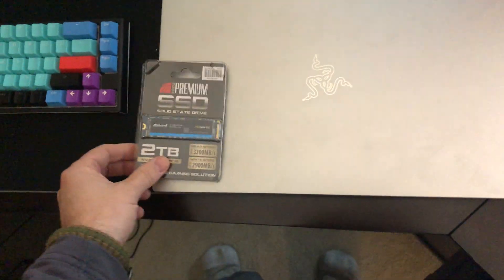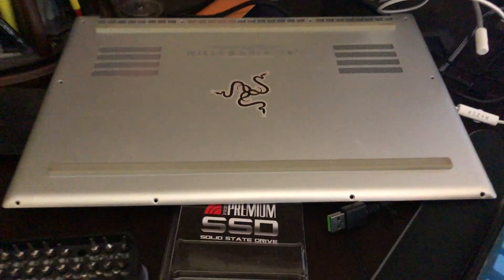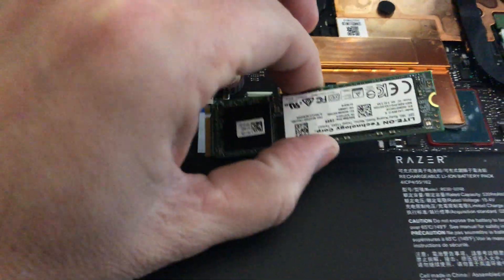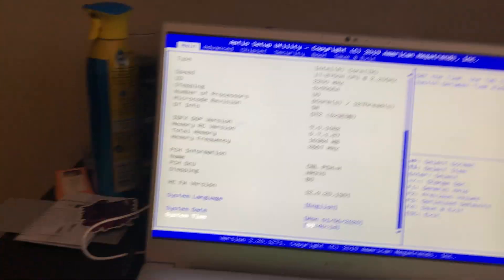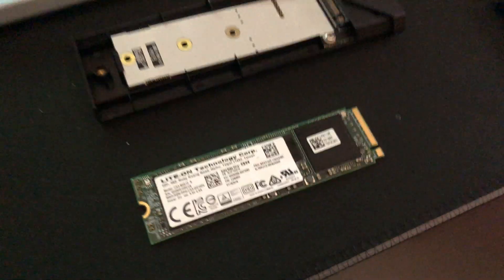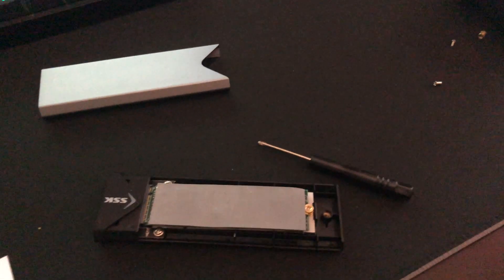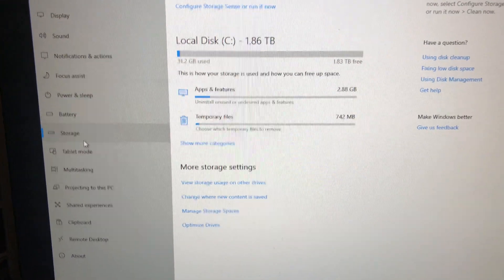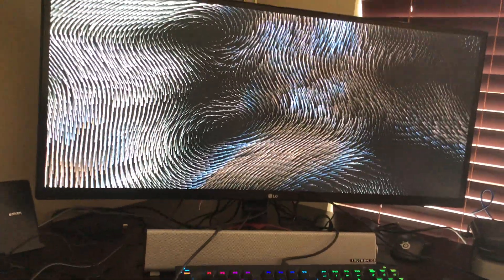How to upgrade the Razer Blade Pro 512GB SSD to a 2TB NVME SSD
You purchases a Razer Blade Pro and it came with a 512GB SSD installed. Nice, but in reality, it will only hold 6 or so nice gamesl. Here is a quick video I created that will guide you through what is needed to purchase and how to get it up and running.

Here are the tools needed for the job at hand (as mentioned in the video):

1. - Inland Premium NVME SSD Internal Drive (2TB)

2. Gocheer Min Precision Screwdriver Set

3. SSK Aluminum M.2 NVME SSD Enclosure Adapter

4. SanDisk Ultra CZ48 32GB USB 3.0 Flash Drive

And here is the site to create the bootable USB Windows Image